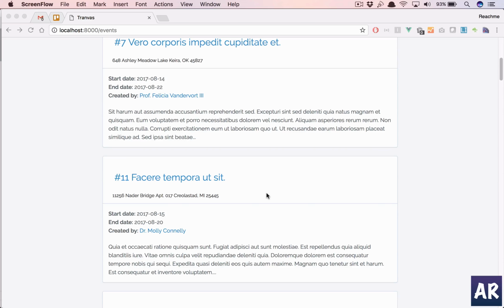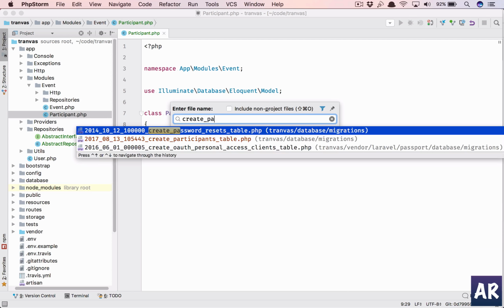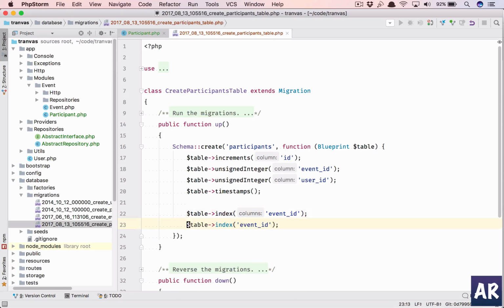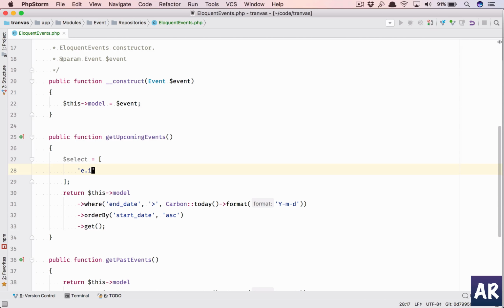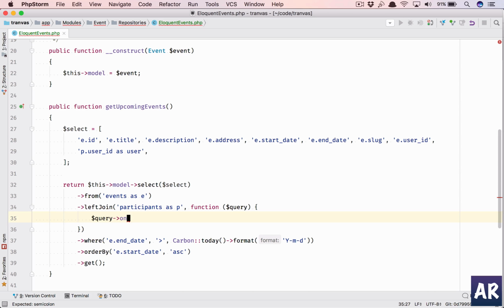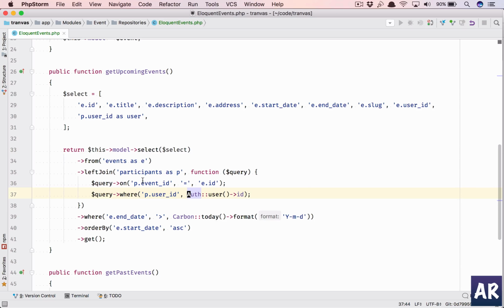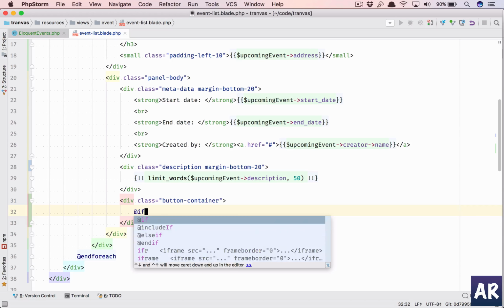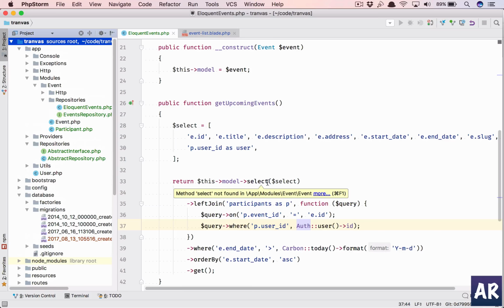Tranvas: 14 Participant can register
In this lesson we are going to introduce the Participant entity. A participant can register to an event and if he/she has already registered, then they can de-register from the event.